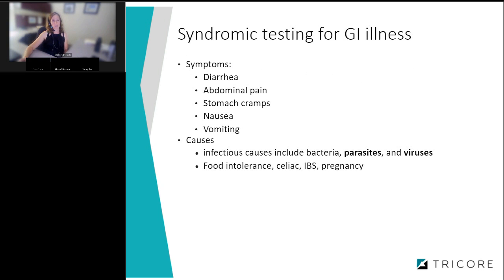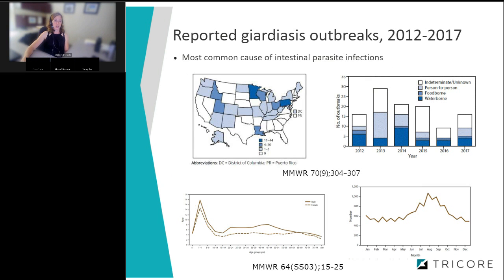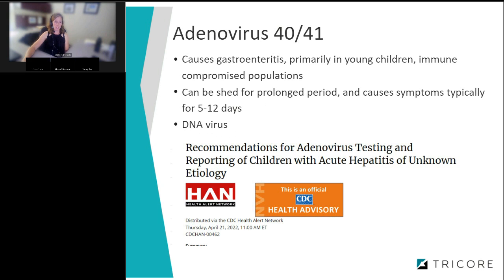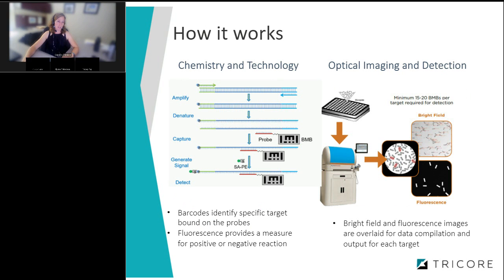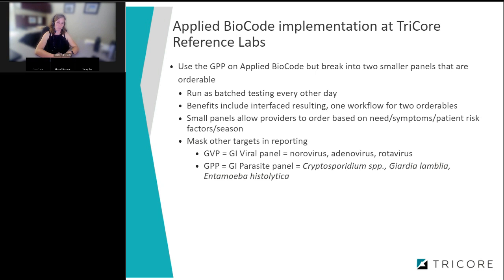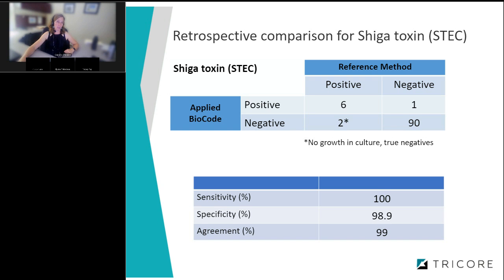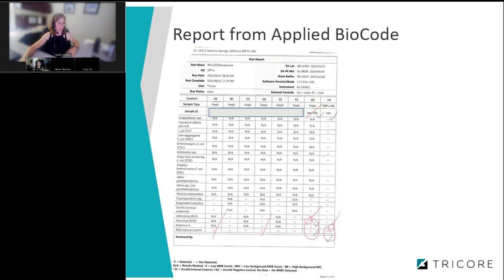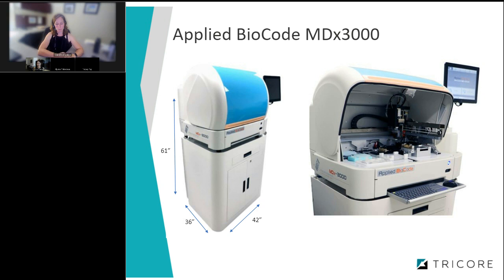A Clinical Lab's Journey to Gastrointestinal Syndromic Molecular Testing w/ Barcoded Magnetic Beads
A Clinical Lab's Journey to Gastrointestinal Syndromic Molecular Testing with Barcoded Magnetic Bead Technology